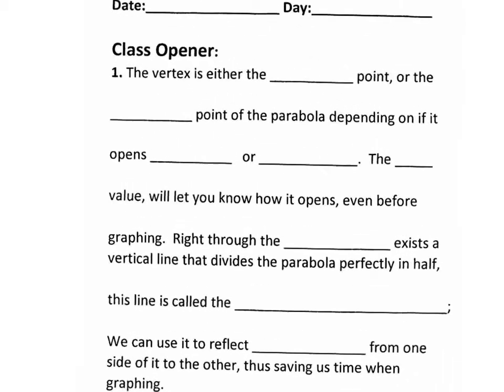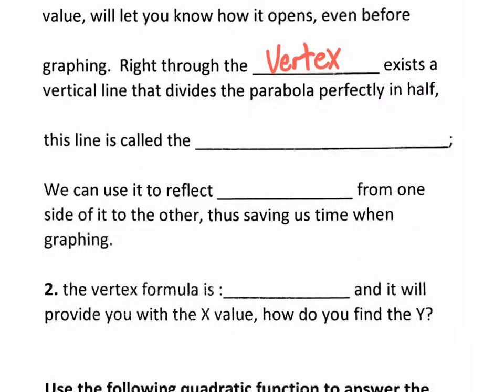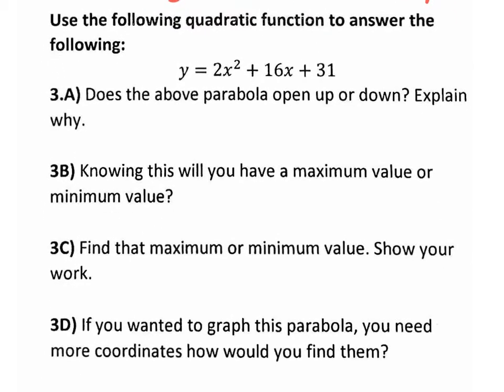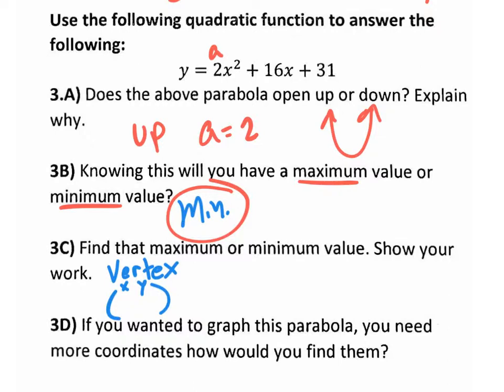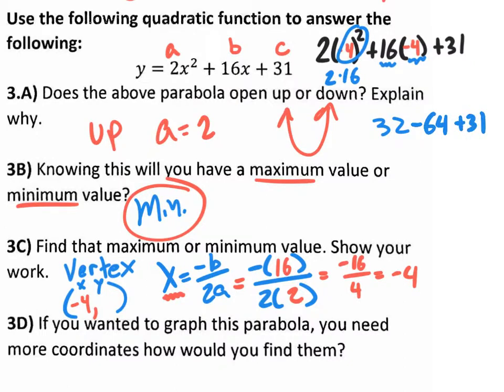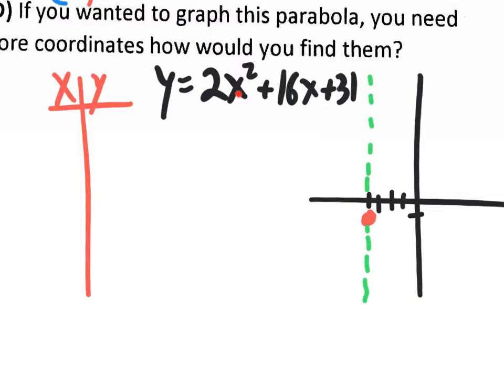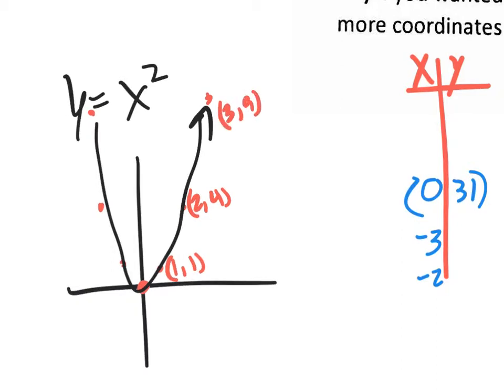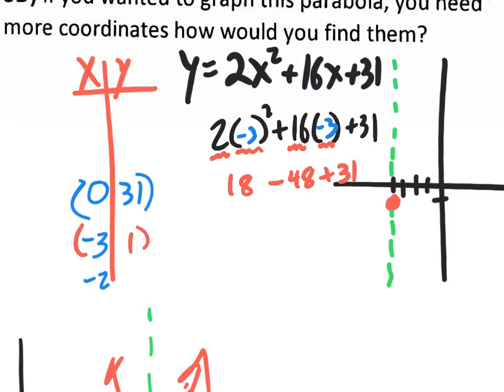Day #2 9.1 class opener v1